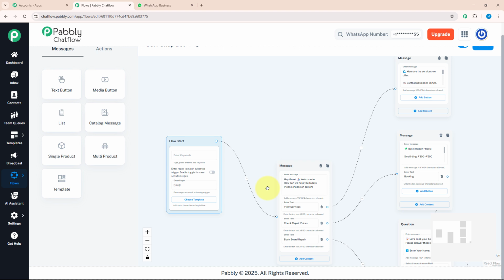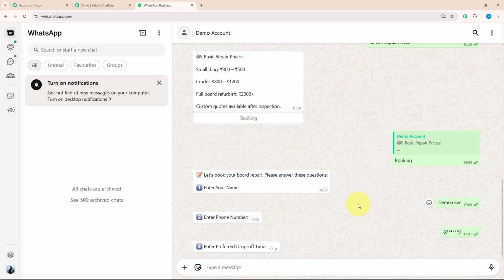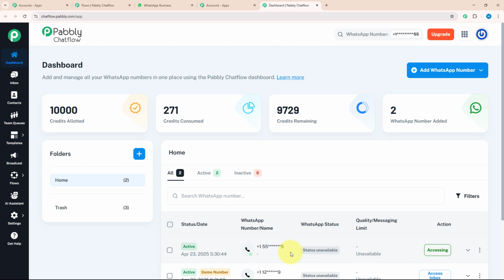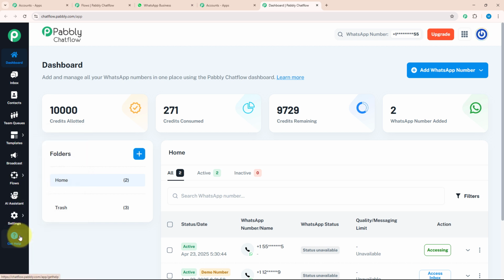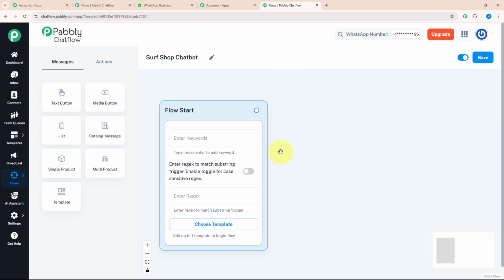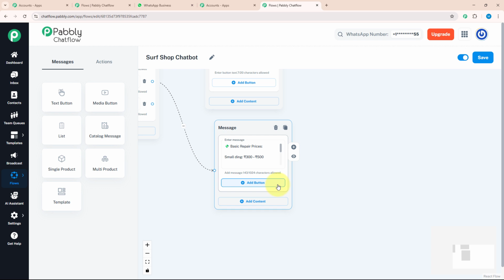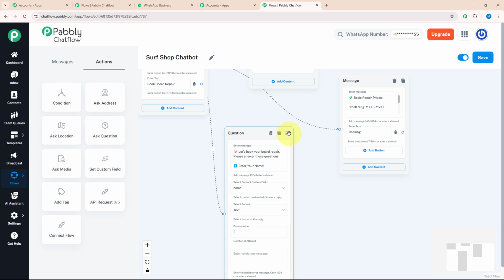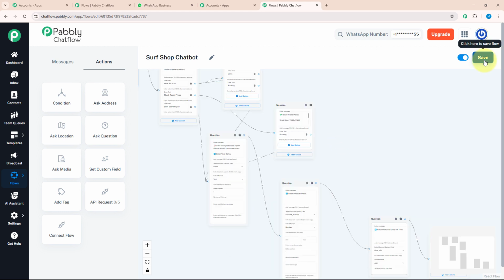How to Create a WhatsApp Chatbot for Your Surf Shop Business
🎯 Use Case: A surf shop notifies customers about board repairs to improve turnaround time.

Ready to ride the wave of automation for your surf shop? With Pabbly Chatflow, you can build a dynamic WhatsApp chatbot that engages customers and boosts sales effortlessly! 🌊 In this tutorial, you’ll discover how to:

✅ Create a WhatsApp chatbot tailored for your surf shop's unique services
✅ Provide instant answers to FAQs about products and surf lessons
✅ Automate appointment bookings and inquiries for smooth operations
✅ Enhance customer experience with personalized recommendations

Whether you’re a small surf shop or expanding business, this chatbot will elevate your customer interactions and streamline processes, keeping your customers stoked! 🏄‍♂️